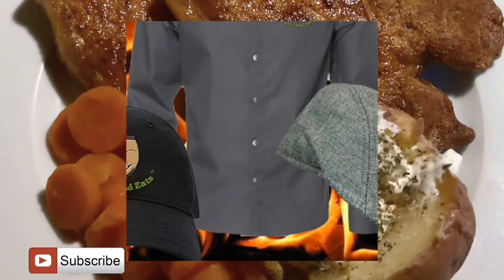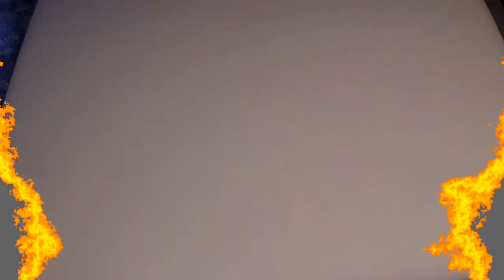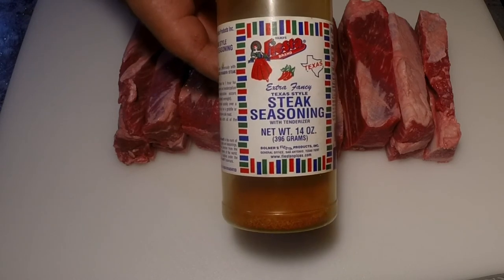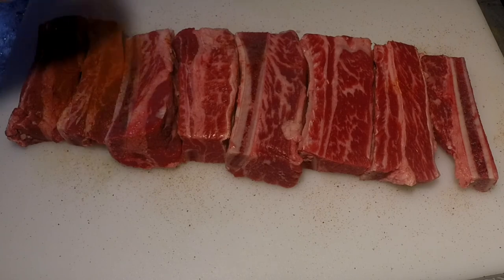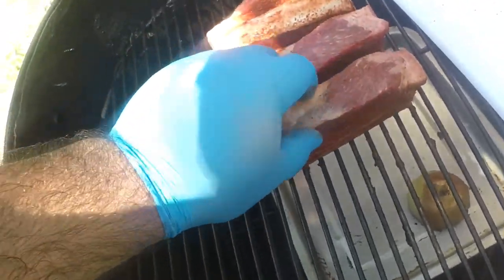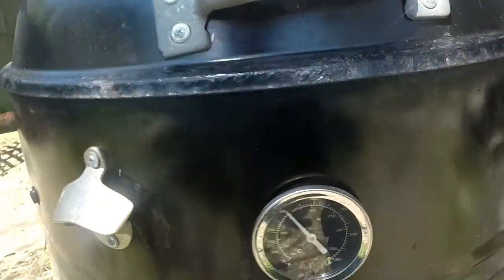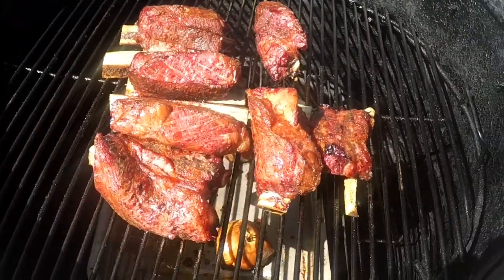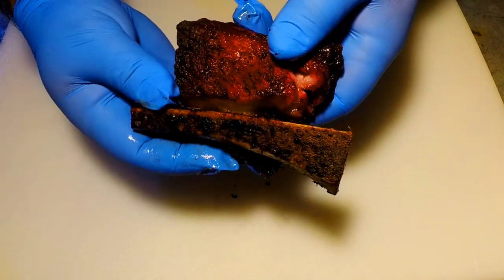DINO Beef Short Ribs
Beef Short ribs Smoked for six hours in my ugly drum smoker. I will be using Mesquite as the primary smoking wood.